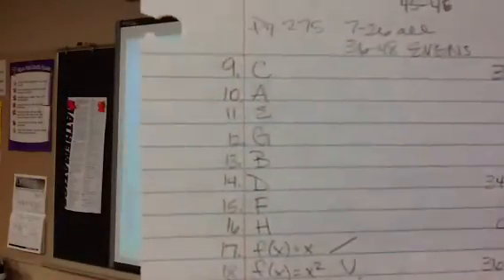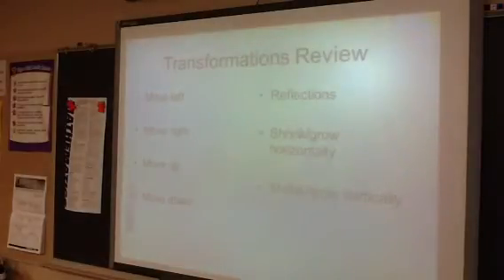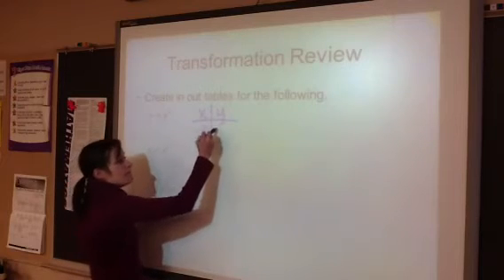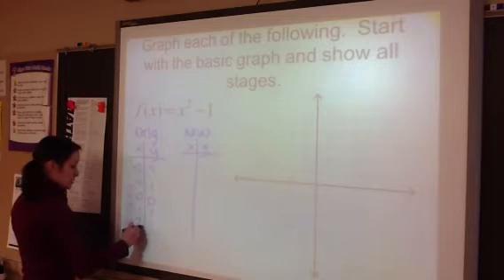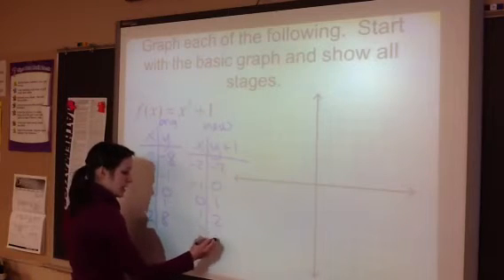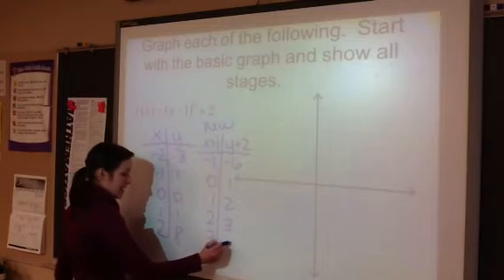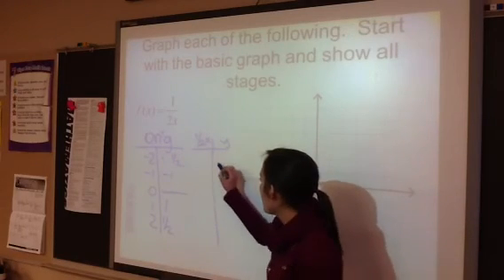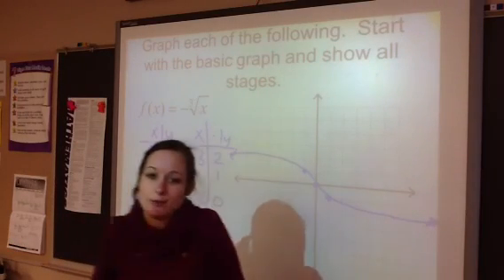IMP 4 3-1-13